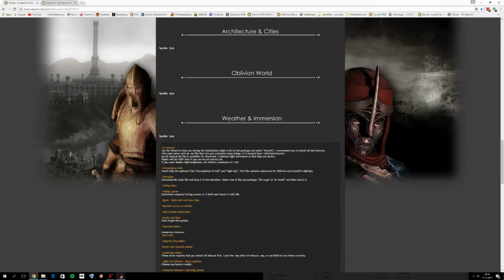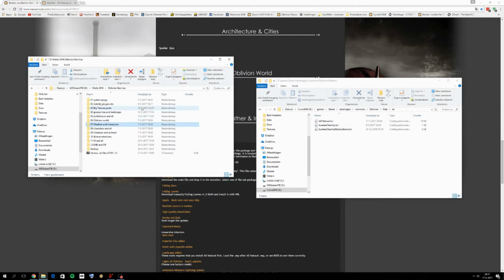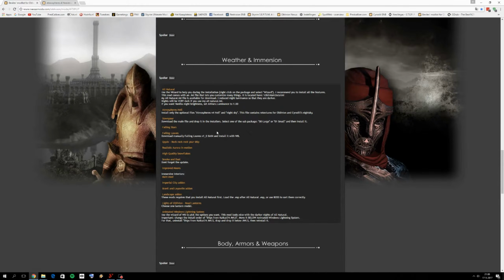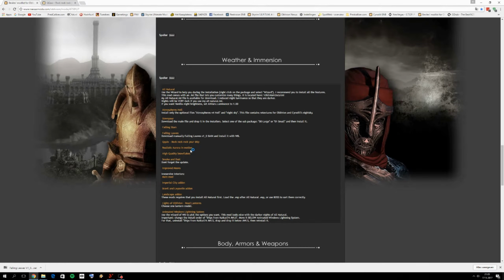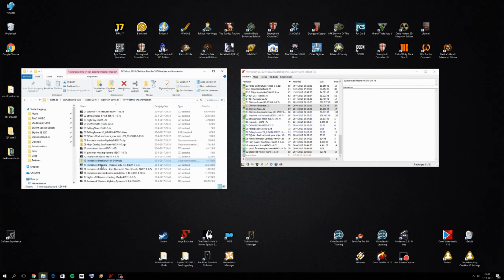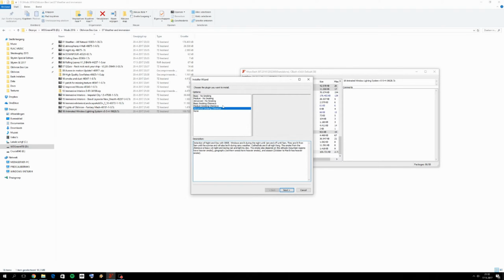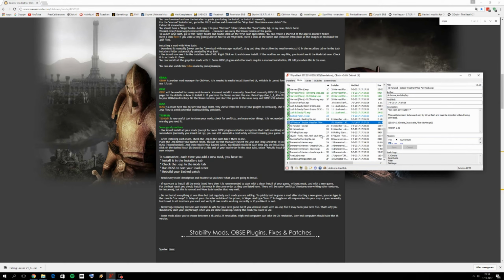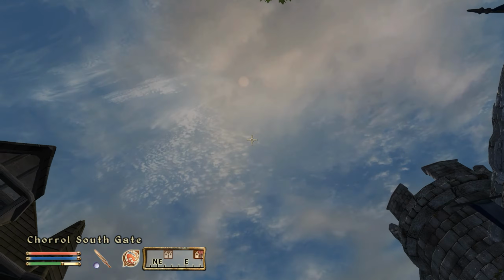TES IV : Oblivion 2017 Ultimate Graphics Tutorial - Part 7: Weather and immersion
Welcome to the Oblivion 2017 Ultimate Graphics Tutorial!

This tutorial  is based on the Bevi lex mod list and all of its special installation instructions. In total we will install over 200 mods which will make Oblivion look like a complete new game!

In this part: Weather and immersion

i7 4790k   12GB RAM     MSI Z97 Gaming 5 motherboard
MSI GTX 1080 GAMING X 8GB

Links:
This tutorial series playlist link: